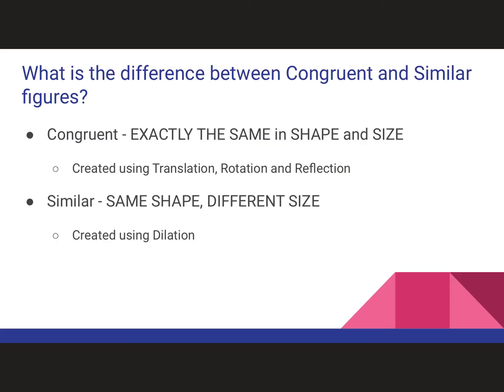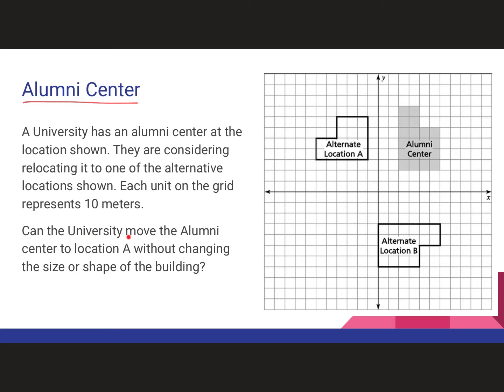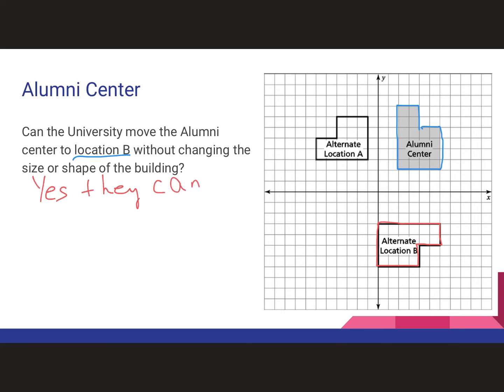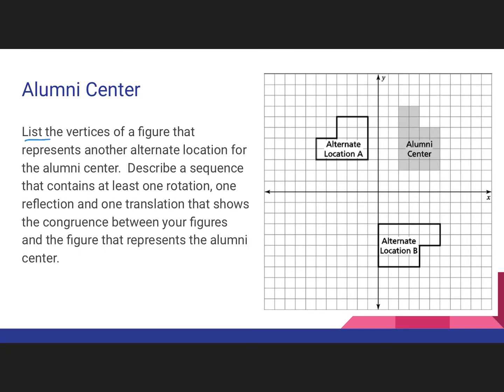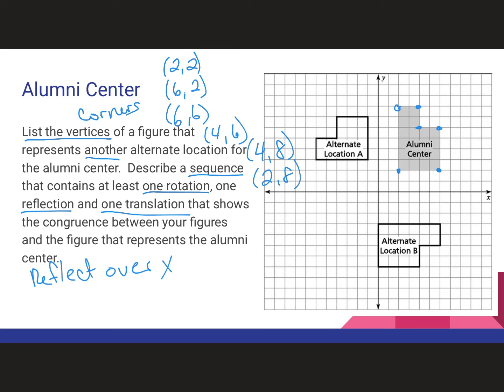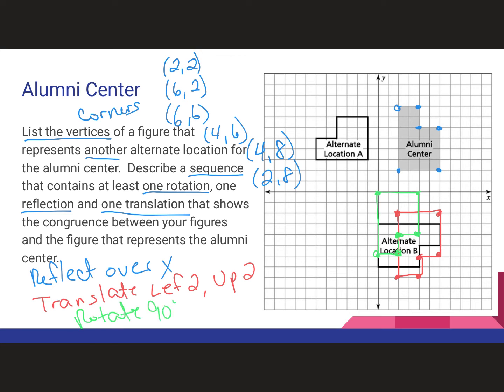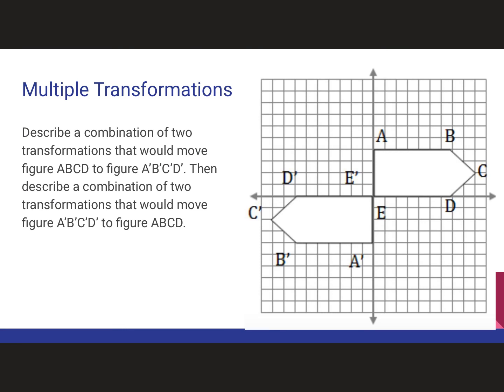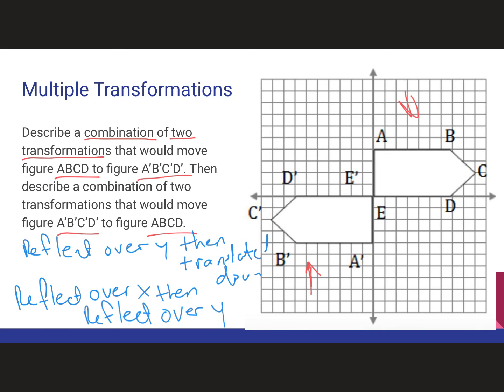FfAU3BL8.mp4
Using multiple transformations